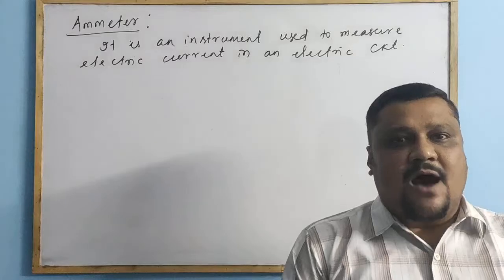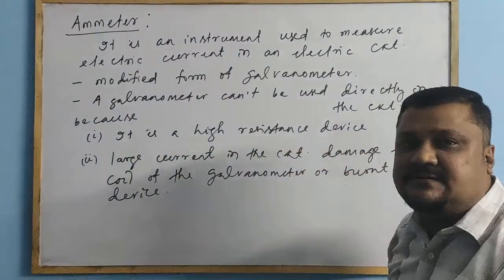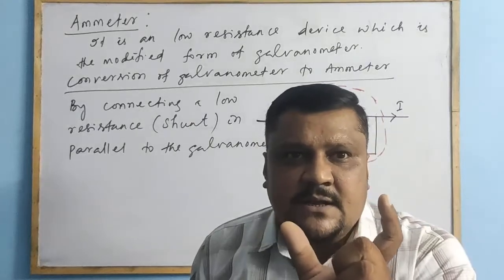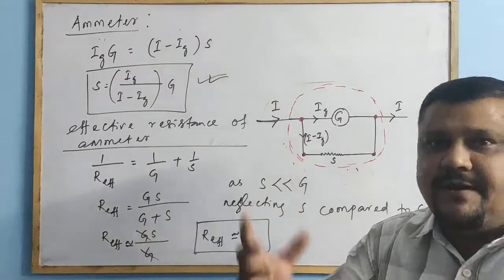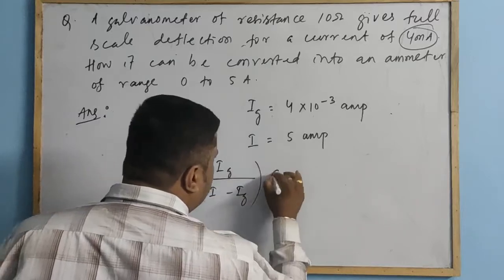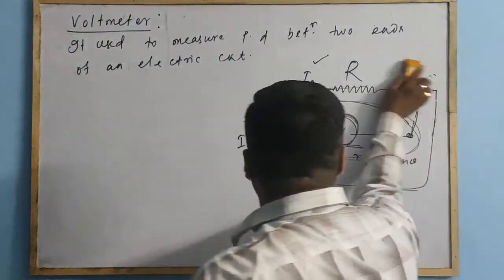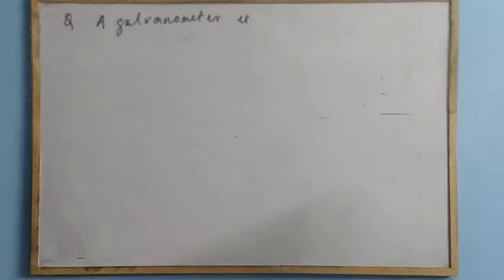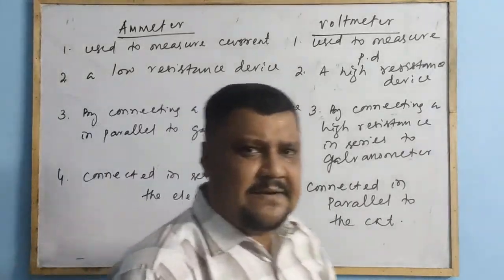MEC-12(Ammeter and Voltmeter) by Sushanta Sir